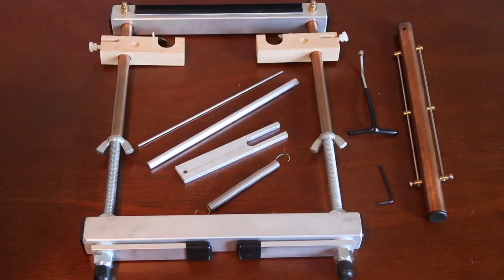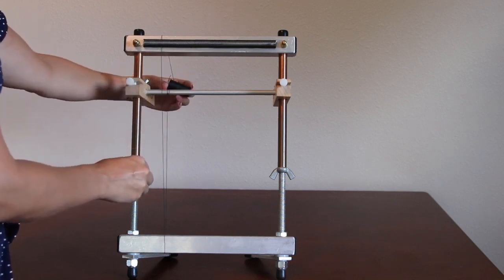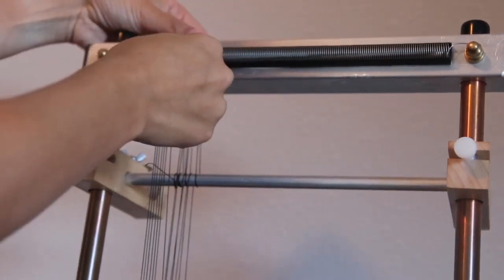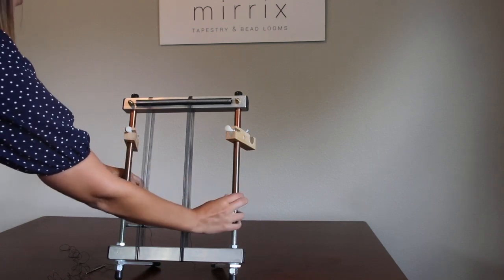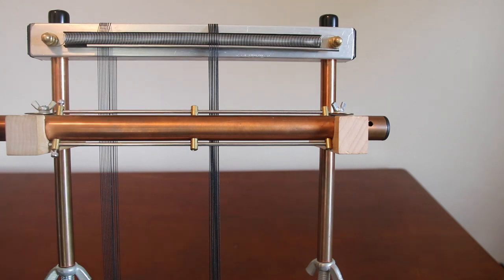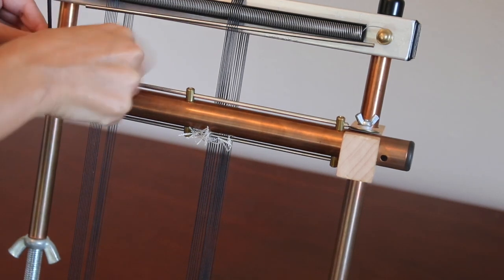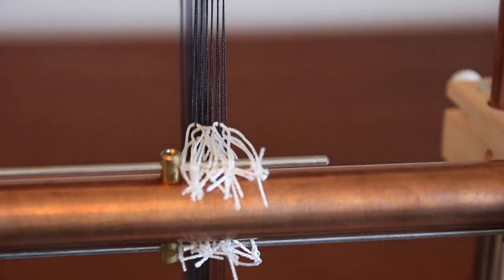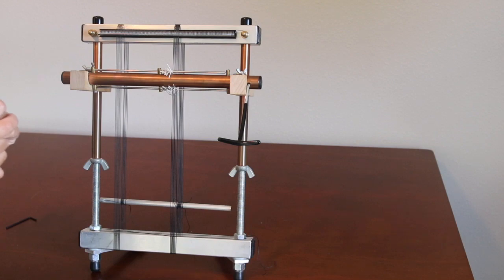How to Warp a Mirrix Loom for Bead Weaving (2019)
How to Warp a Mirrix Loom for Bead Weaving (with or without the shedding device).